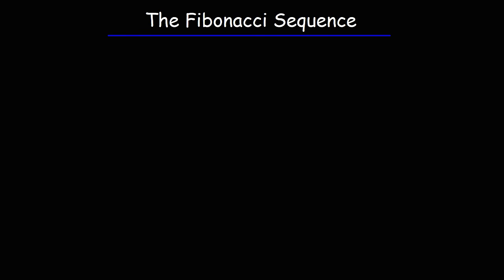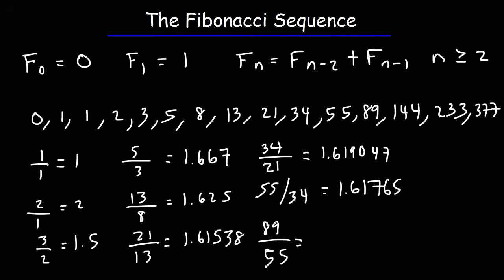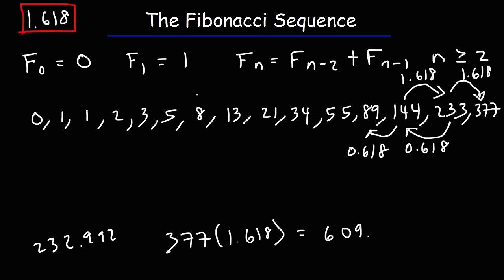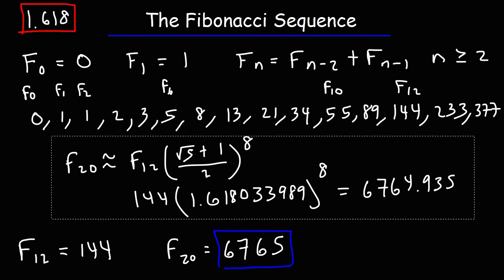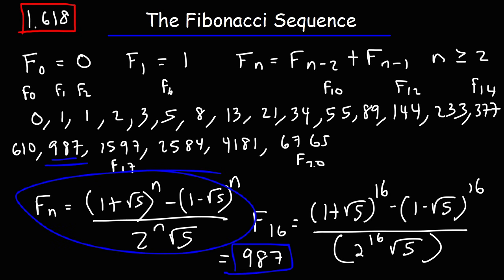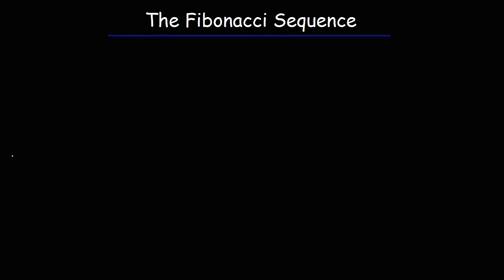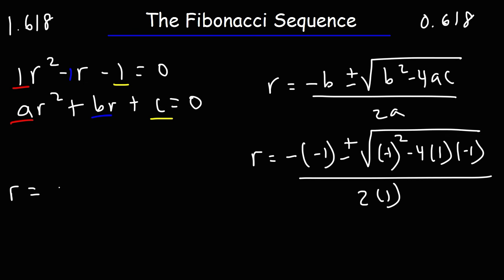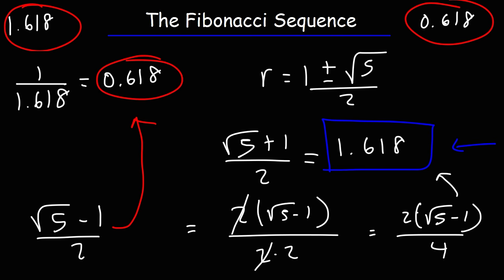Mathematics - Fibonacci Sequence and the Golden Ratio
This mathematics video tutorial provides a basic introduction into the fibonacci sequence and the golden ratio.  It explains how to derive the golden ratio and provides a general formula for finding the nth term in the fibonacci sequence.  This sequence approaches a geometric sequence when n becomes very large.